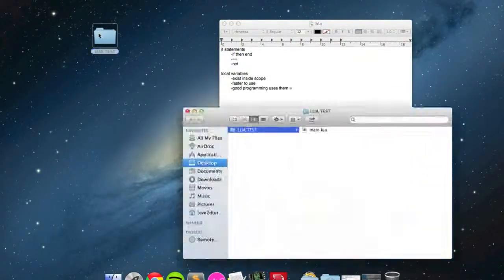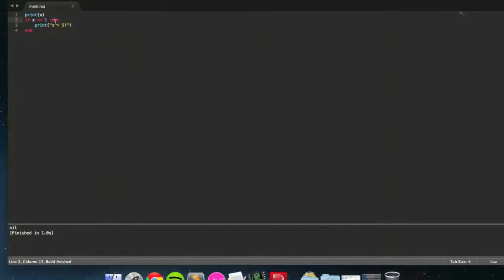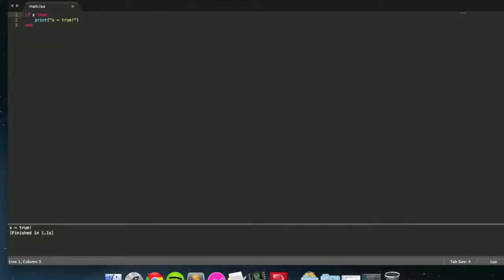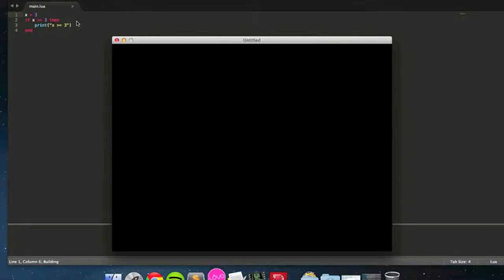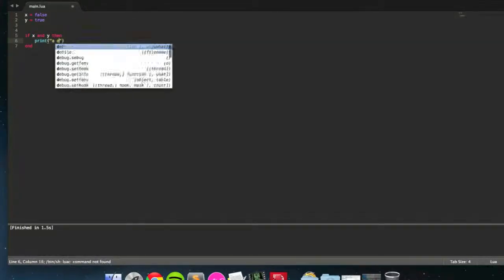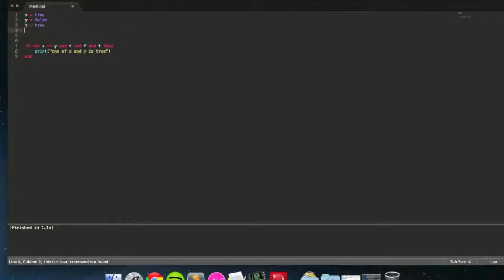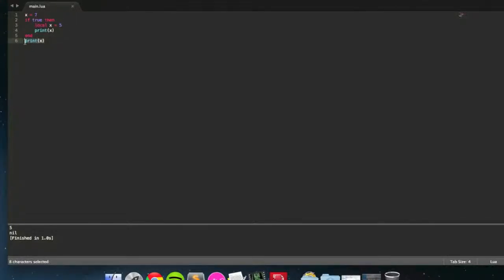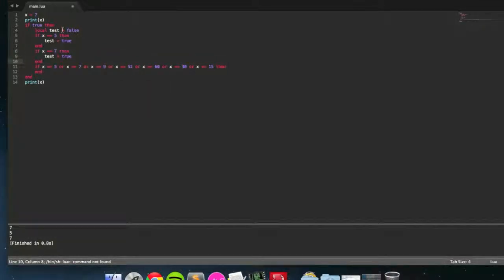QCODE'S LÖVE TUTORIALY THINGY PART 3-IF STATEMENTS AND LOCAL VARIABLES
THE BEST LÖVE TUTORIAL AROUND! (not really)